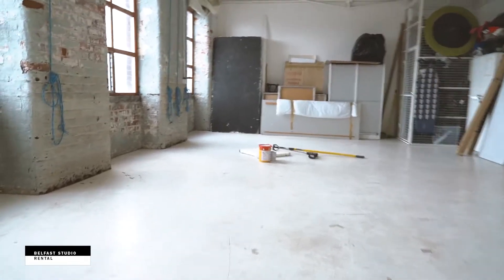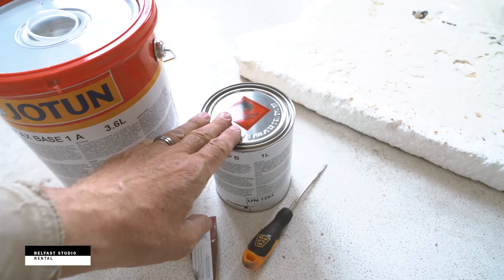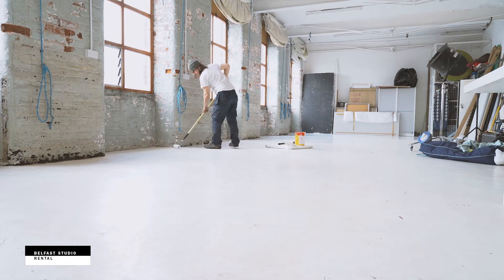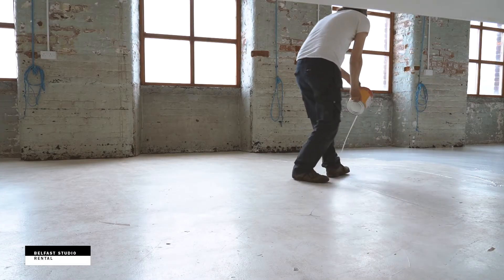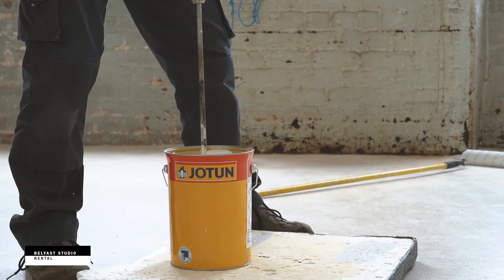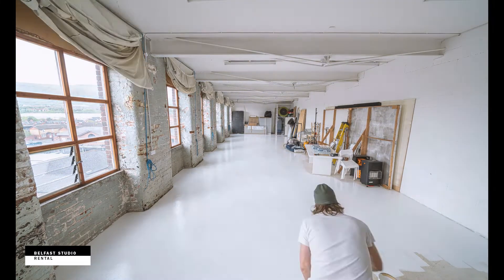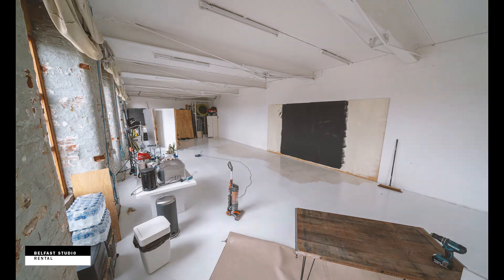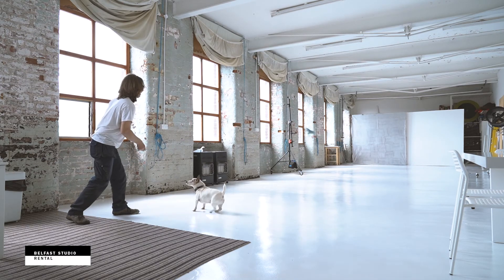Photo Studio Floor painting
Every couple of years we have to paint the floor at Belfast Studio Rental. In the past we have tried a few types without success. They get dirty quickly and seem to have a "tooth" to them that attracts and holds onto dirt.
This time we are trying Jotun Hardtop AX (2 part) coating. It went on well, if a little thin feeling. We have 1300sq.ft.(120sq.M) to cover with three cans of covering; could have used one more for good measure but the 3 did cover it all well.
When you look down onto the floor, you are able to see the coverage and roller areas. However when you look across the floor, like you would if you were to photograph something, the coverage looks smooth and clean. The coating has a nice gloss to it and I will report back on how it is on rainy days when clients walk in with wet shoes.